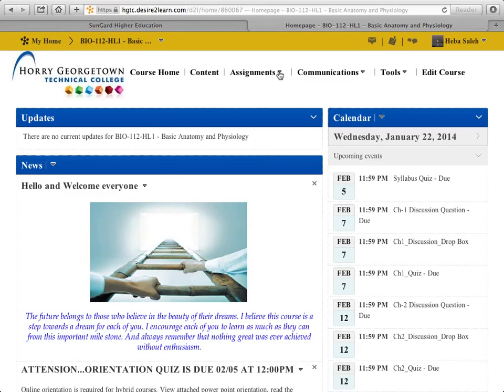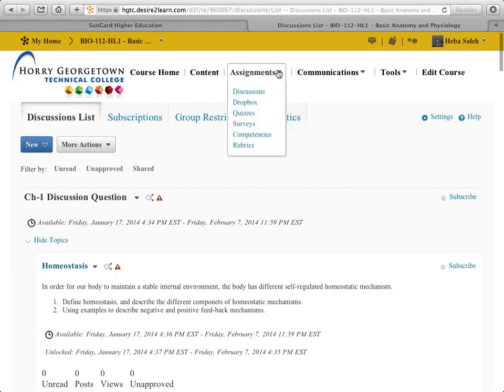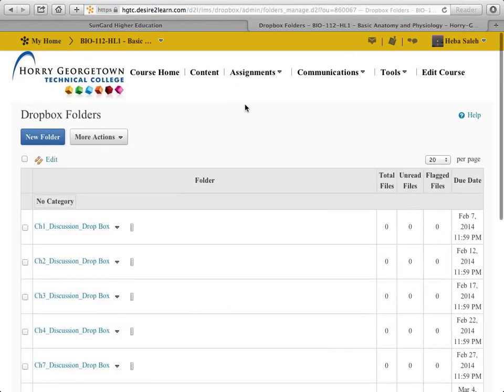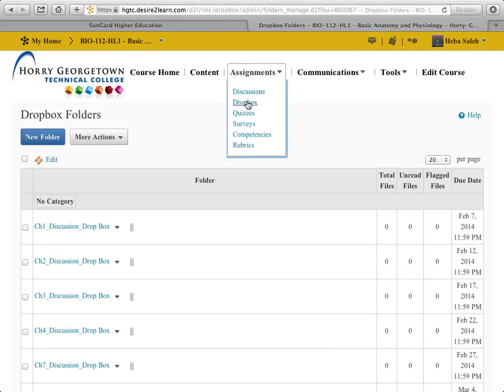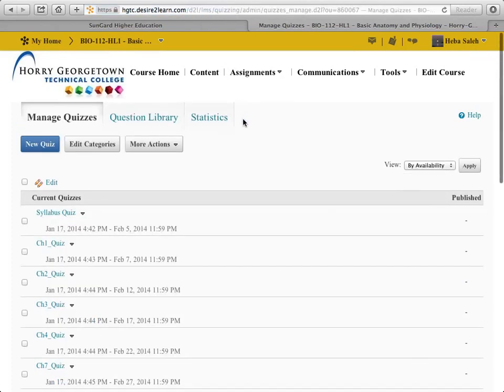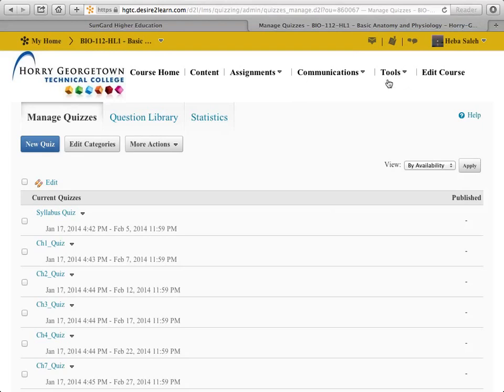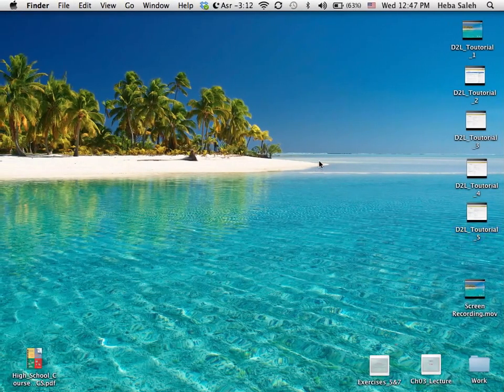D2L_Tutorial_6 By Dr. Heba Saleh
HGTC BIO112-HL1 Spring2014